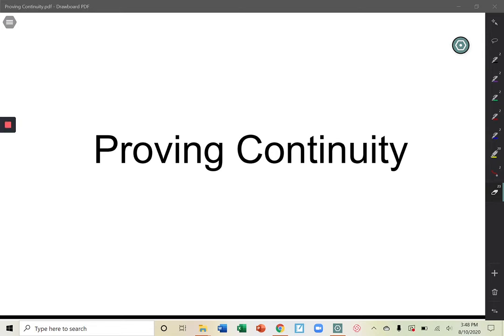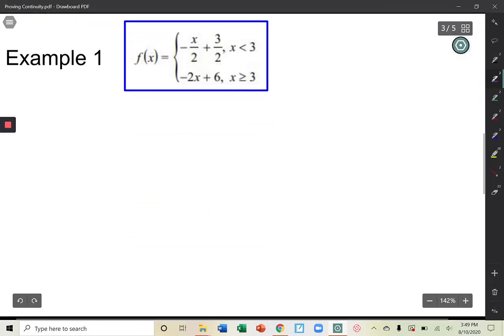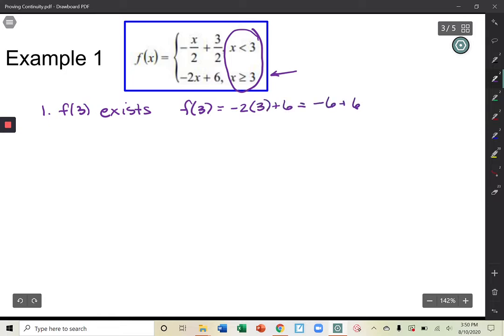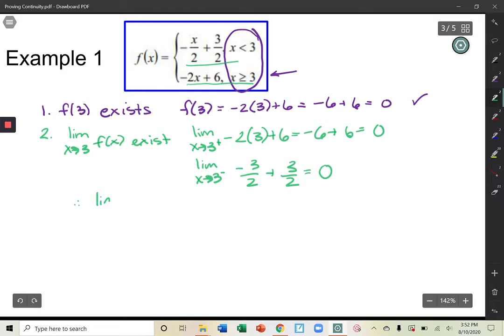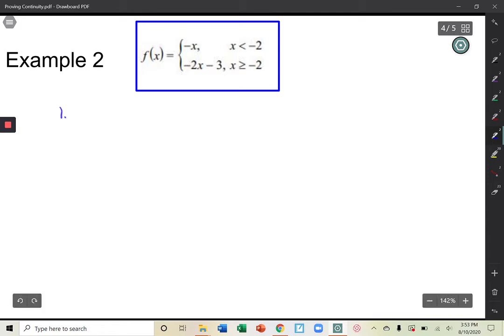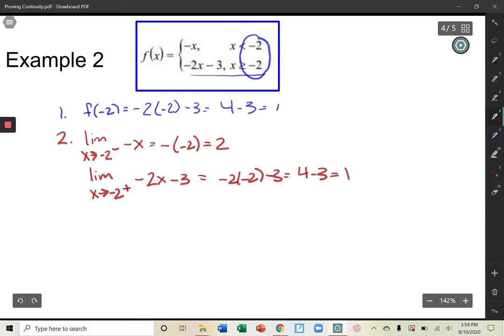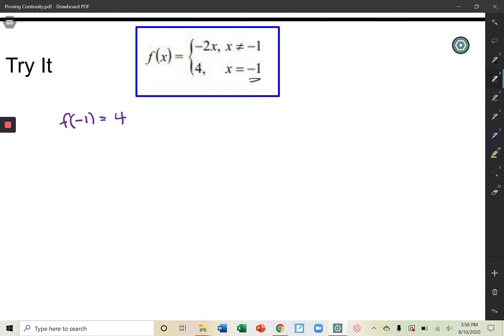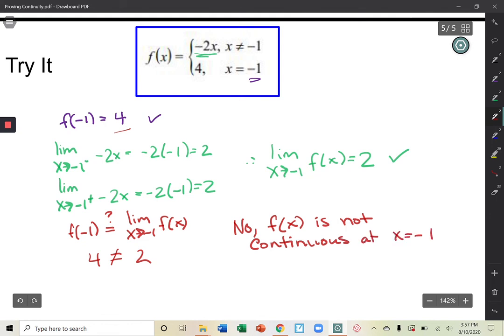Proving Continuity at a Point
The three steps to prove continuity at a point